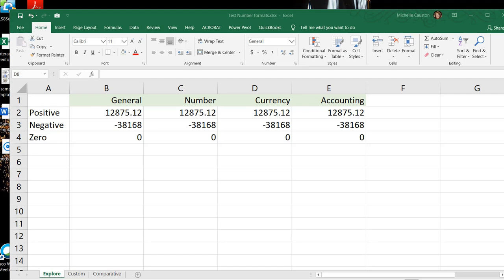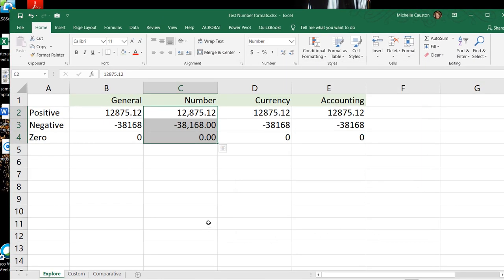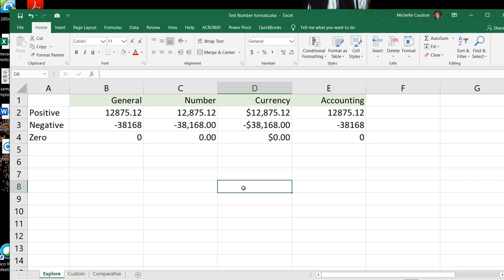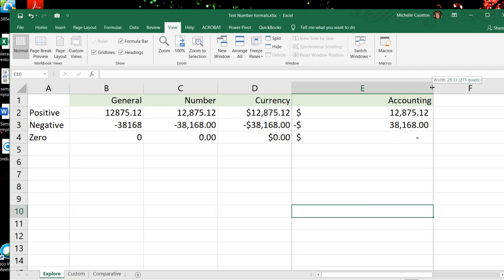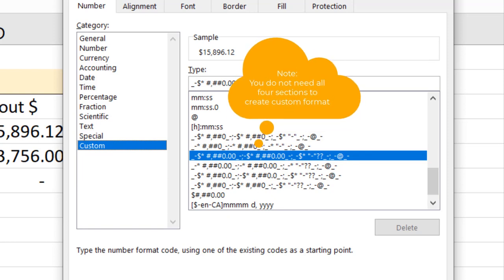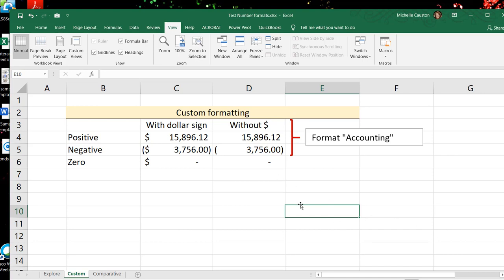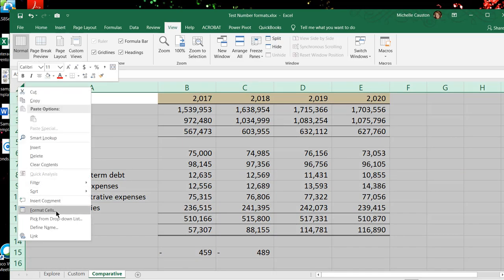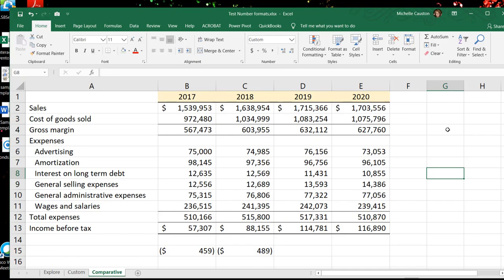Basic number formatting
Excel provides lats of choices when it comes to formatting. This video provides best practices for students, accountants and financial folk.